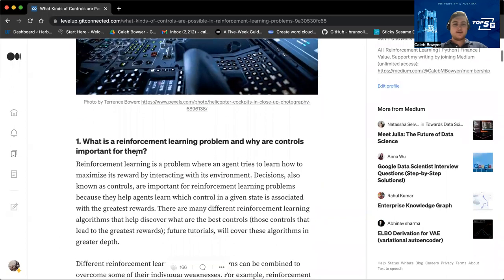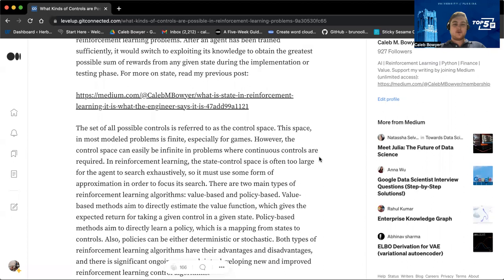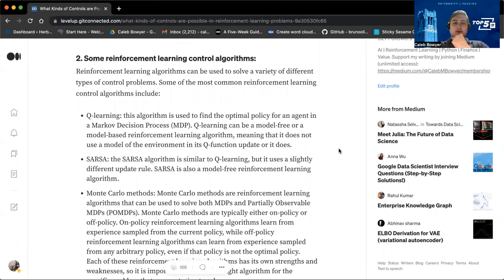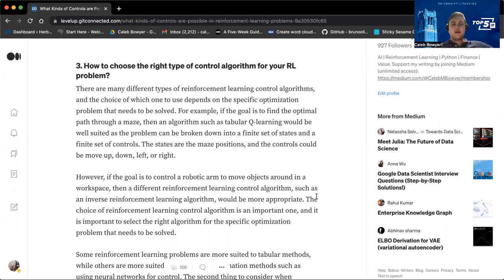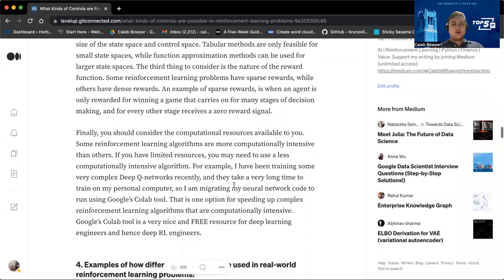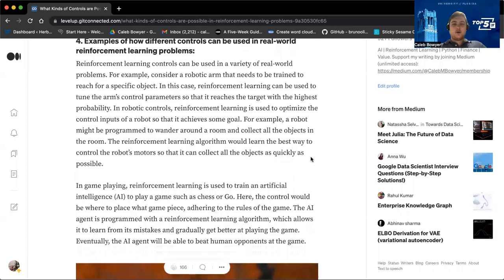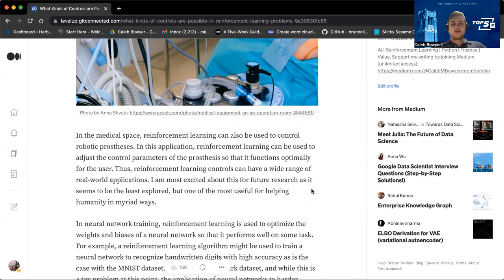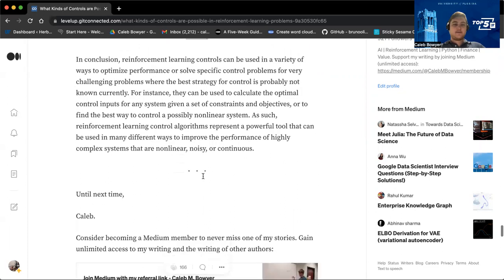Possible Controls in Reinforcement Learning Problems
In this video I discuss what are controls in Reinforcement Learning (RL). I present a number of examples of RL control algorithms, and I provide a number of interesting examples of RL applied in different industries.